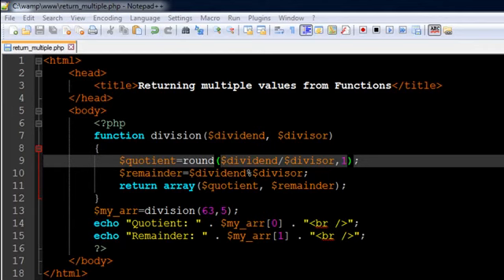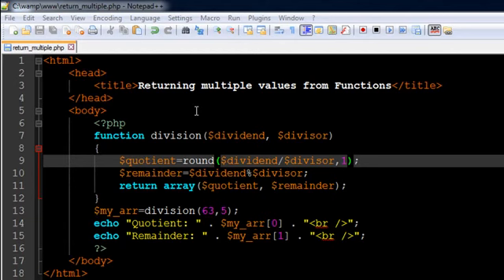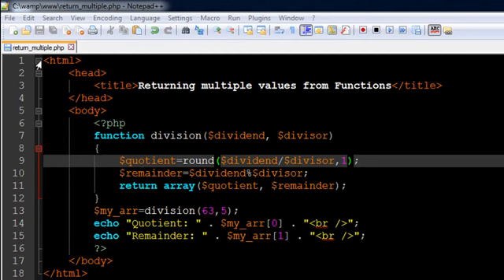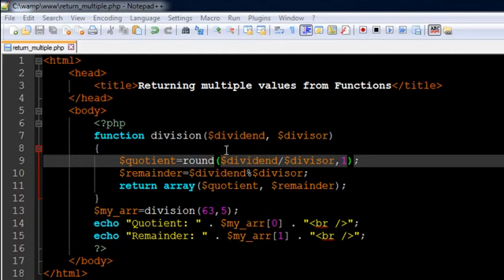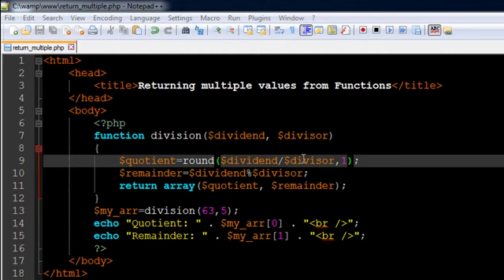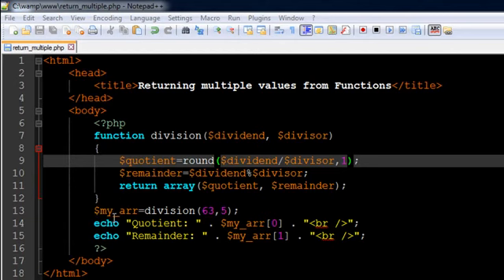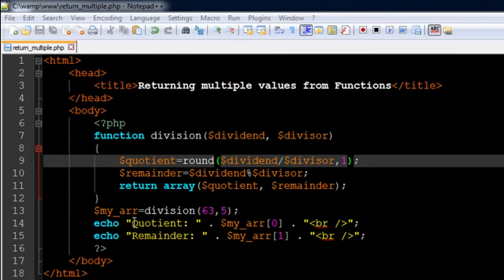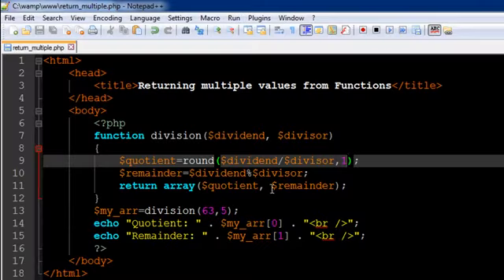PHP & MySQL Tutorial 37 Returning Multiple Values From Functions YouTube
Returning Multiple Values From Functions